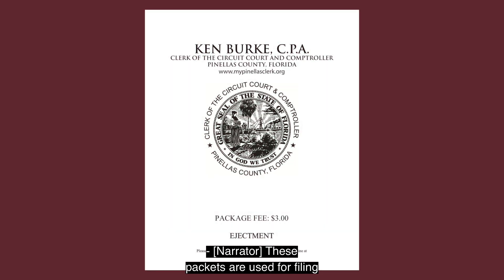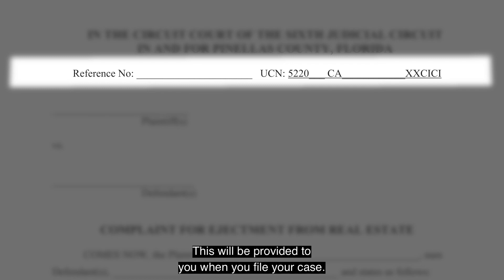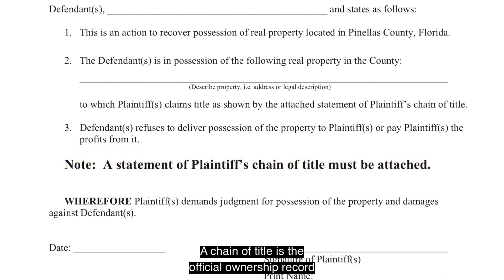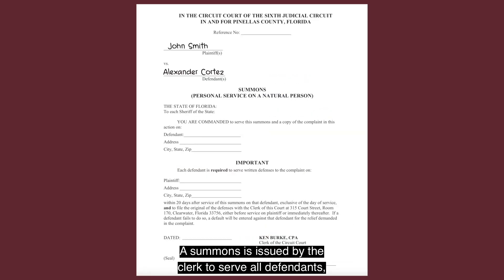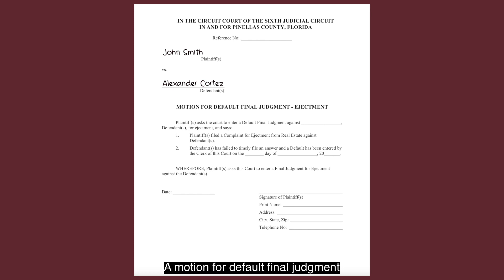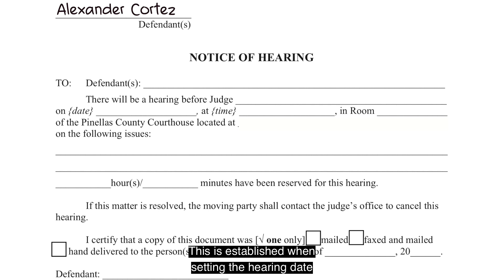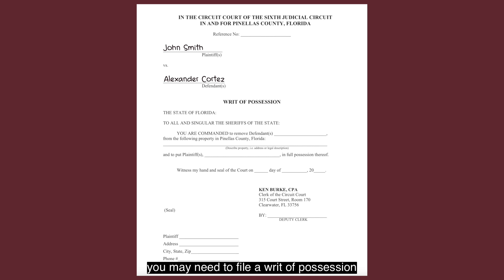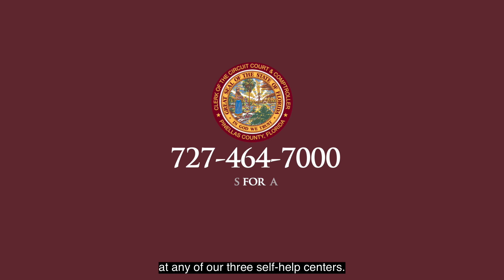Ejectment Packet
This video provides guidance on filling out the forms required for Ejectment.